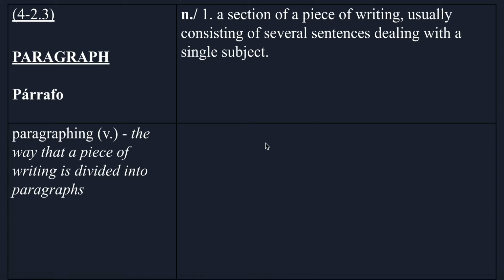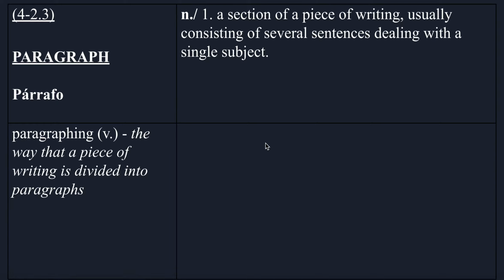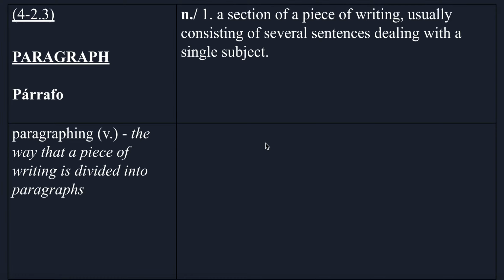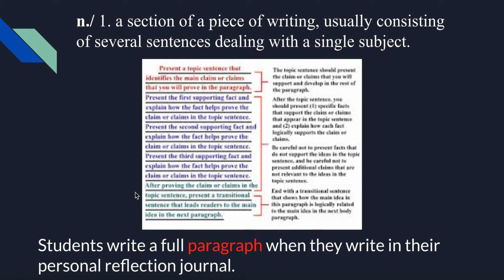4.2.3 AWOD "paragraph"